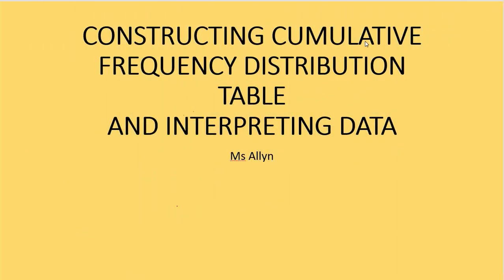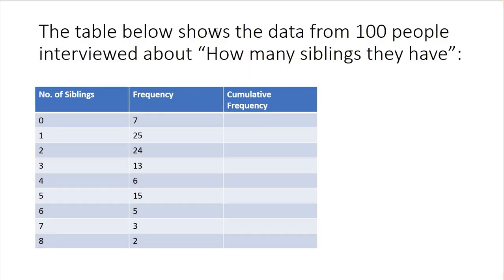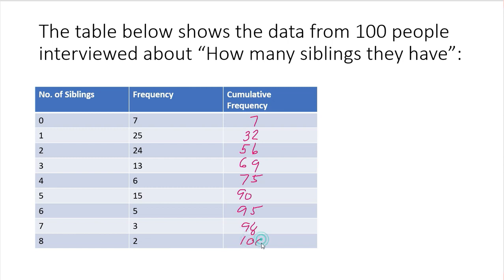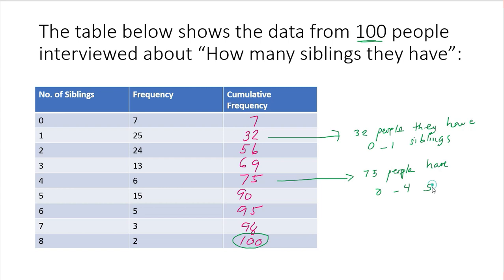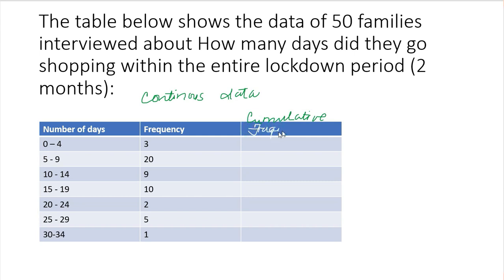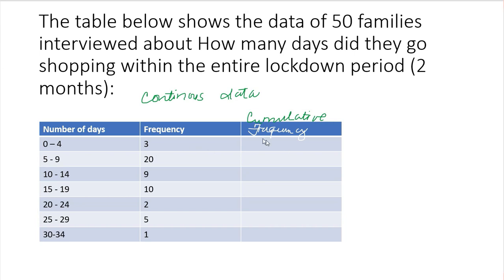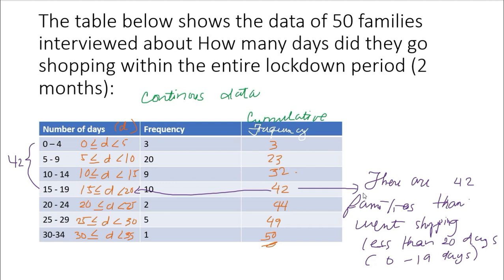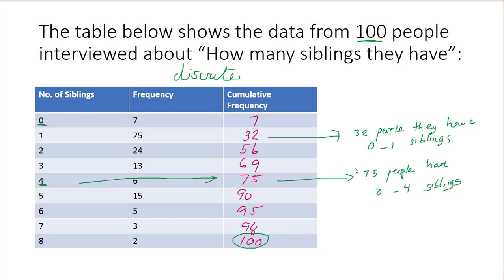Constructing and Interpreting Cumulative Frequency Distribution Table Grade 7 THE EASY WAY!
Here is the procee on constructing Cumulative Frequency Distribution Table.